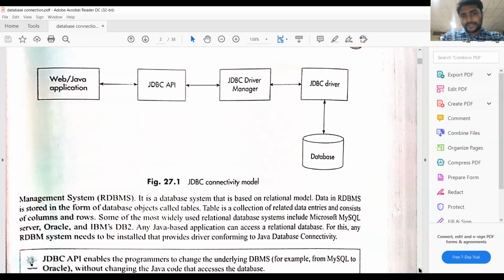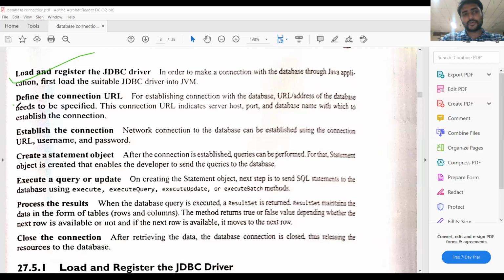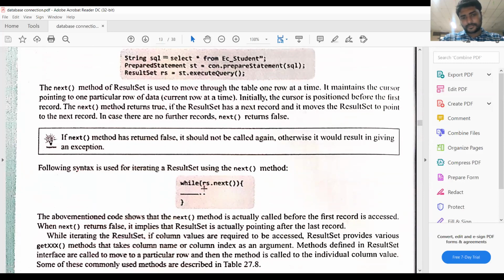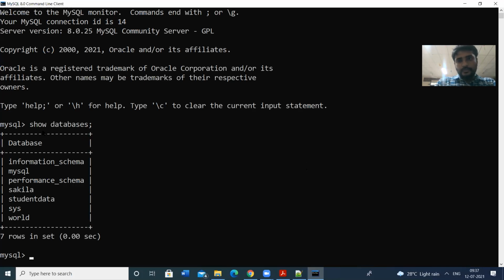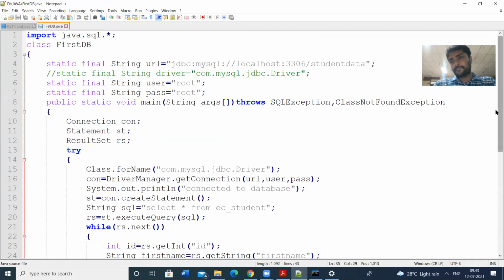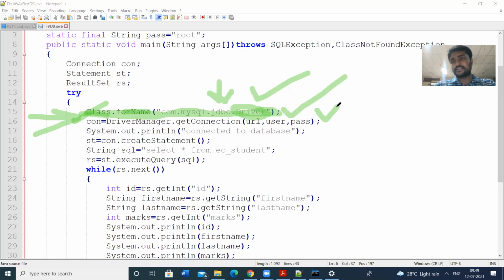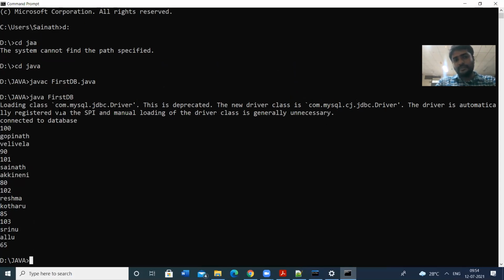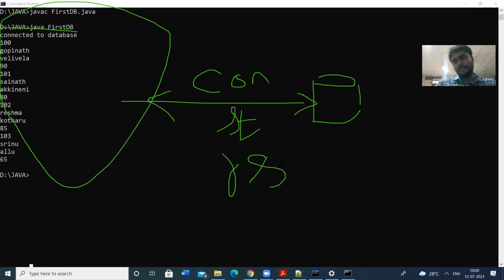RESULTSET INTERFACE & CREATION OF JDBC APPLICATION DEMO